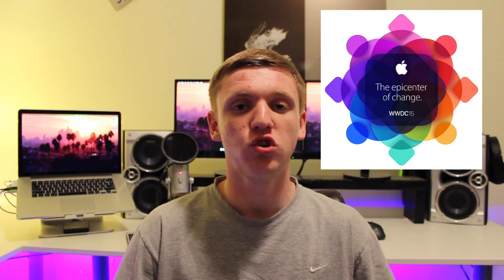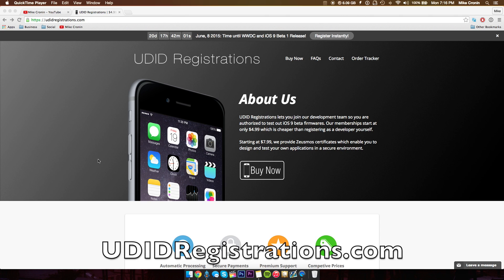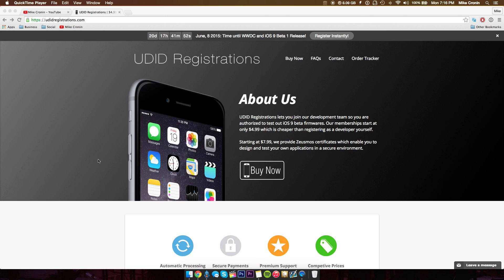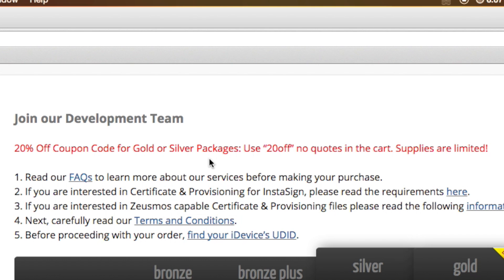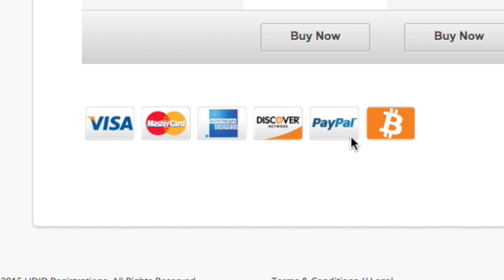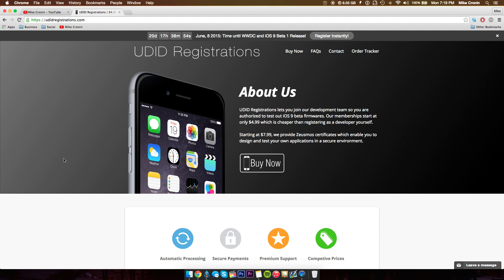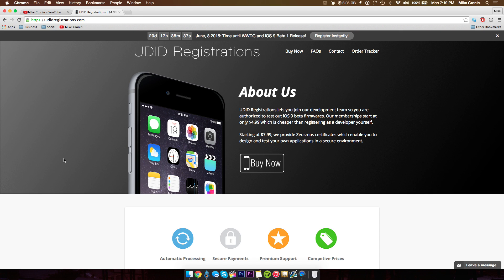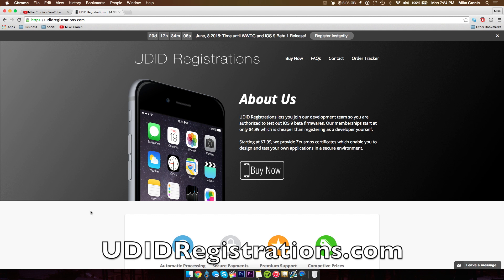iOS 9 - What to Expect, Features, How to Get it Early & More!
Register your UDID for iOS 9 for just $5 before WWDC!

With WWDC 2015 right around the corner, it’s no doubt that Apple is putting the finishing touches on what will be the next major release of their mobile operating system, iOS 9 Beta. Of course, this will take a few more months to complete, but within that time we’ll be able to play around with the latest software and test it out before its final release. In this video, I recap my final thoughts, predictions, what to expect, and how you too can access iOS 9 as soon as the first beta is available next month!